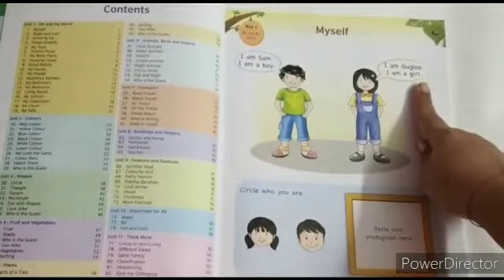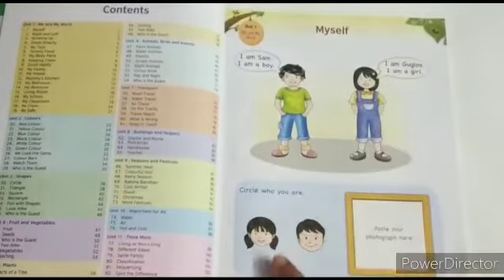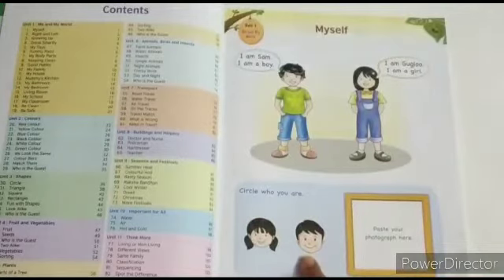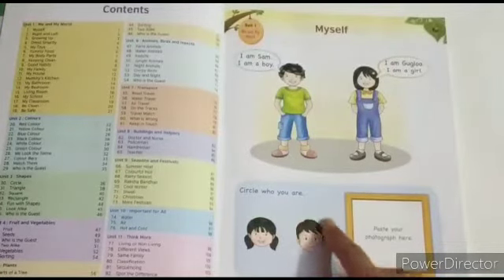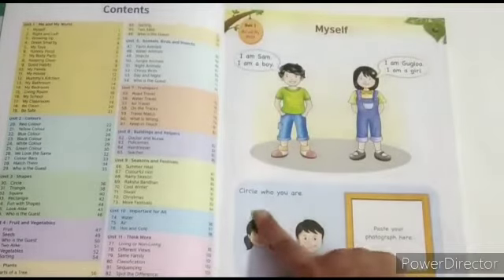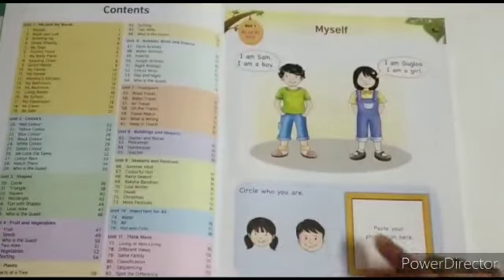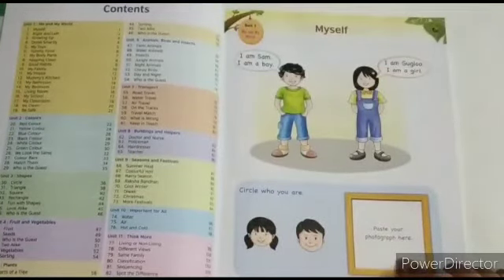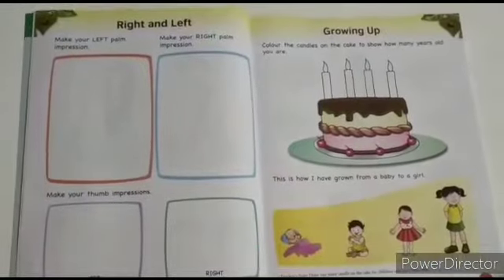Environmental Studies-LKG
Me and My World